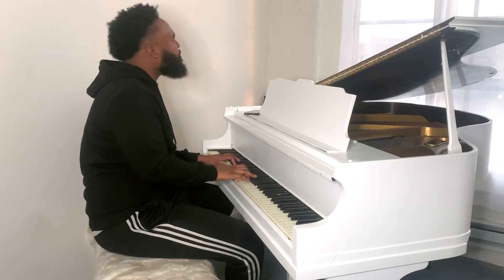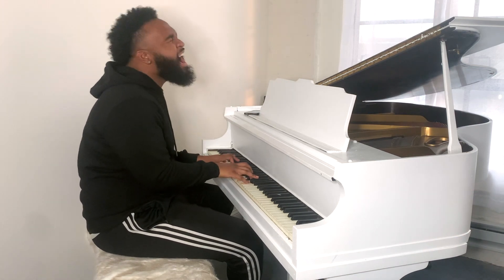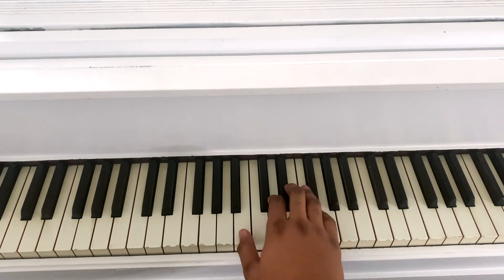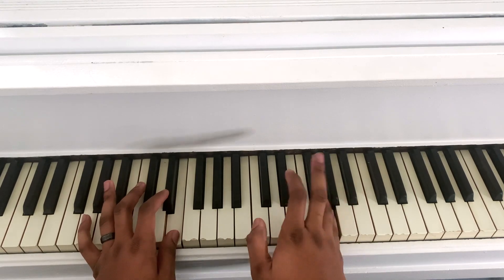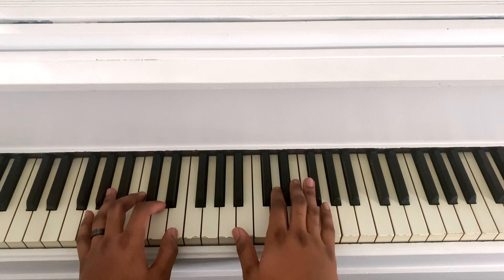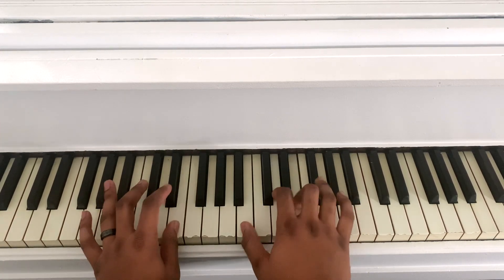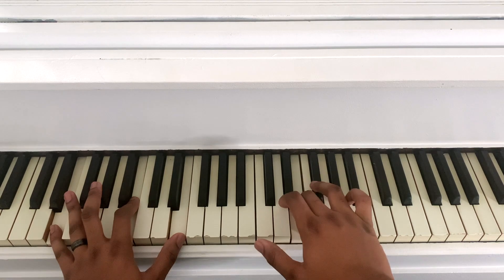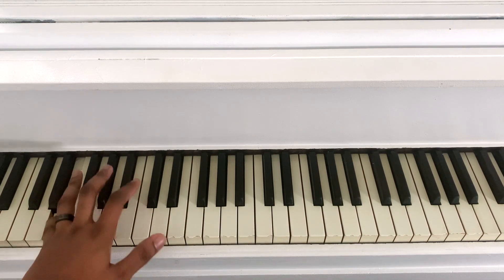how to play "playing with fire"🔥🔥🔥🔥on Piano - Lil Wayne | EŽ Tutorial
This song has been on my mind for like 2 weeks, so I wanted to share how to play it with you guys. What song should I do next?